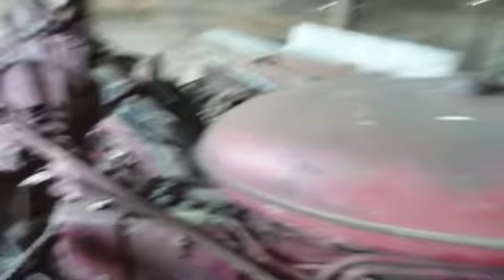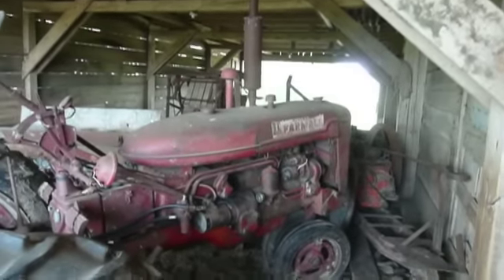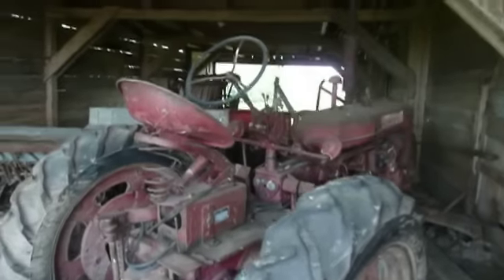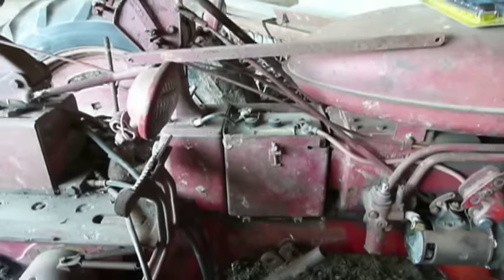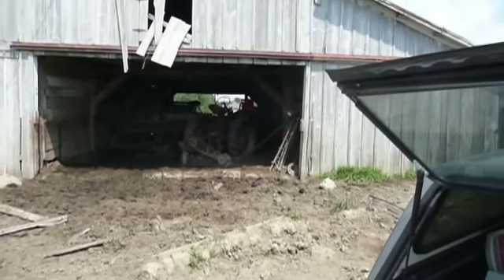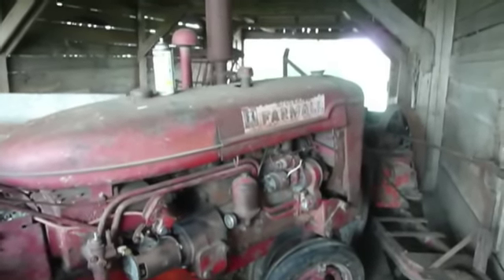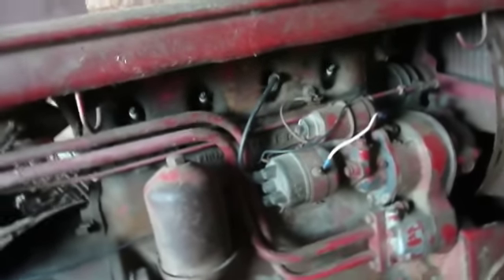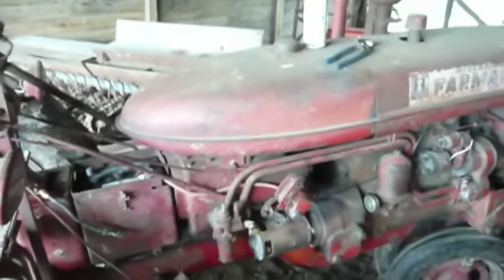Reviving the Forgotten Farmall - Part 1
Here's a little Farmall tractor that has been forgotten and sitting for a long time. It would make a good chore tractor, so why not bring it back to life? Here's part 1, where I find out that the starter has a problem. I don't think the engine is stuck.